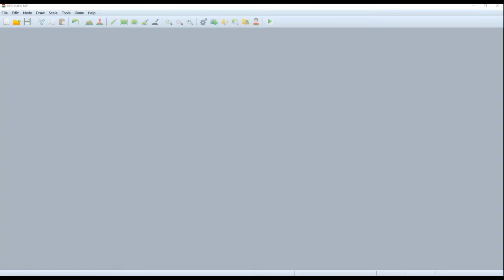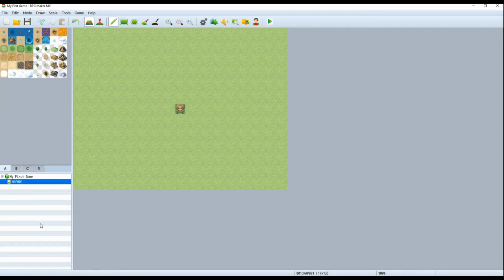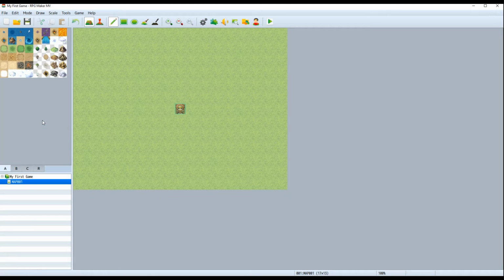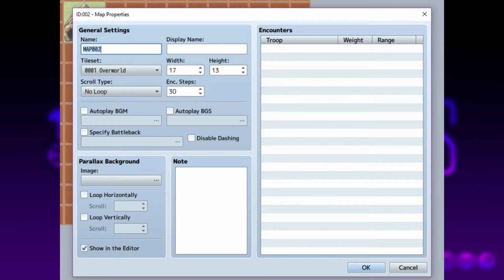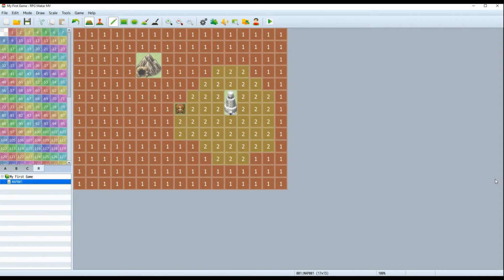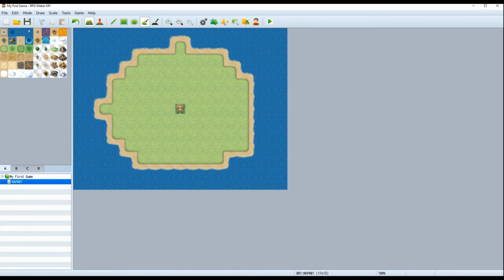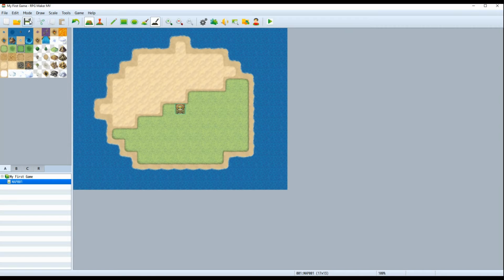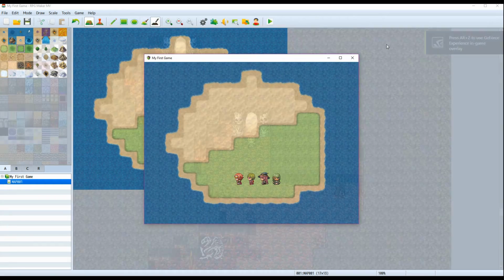RPG Maker MV Tutorial - The Basics: Introduction to the Editor - Part 1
The first video in a series of guides that will help introduce new users to RPG Maker MV.  This guide will be for beginners with the goal to get familiar with the toolset and hopefully inspire creativity and open the doors to game design to people who may feel like they could never make a game.

Would you like to provide support on the continued development of games and video content while getting your name in all future videos?